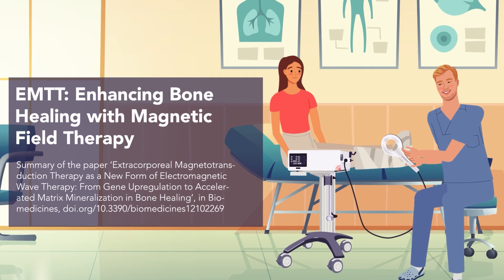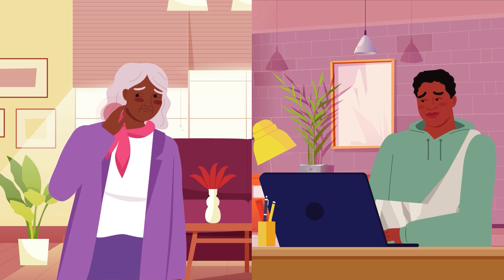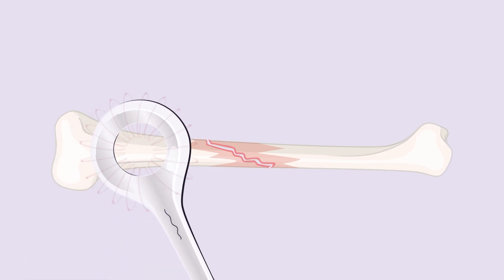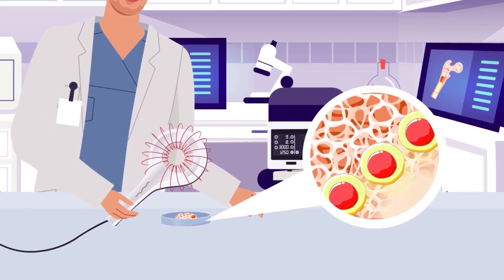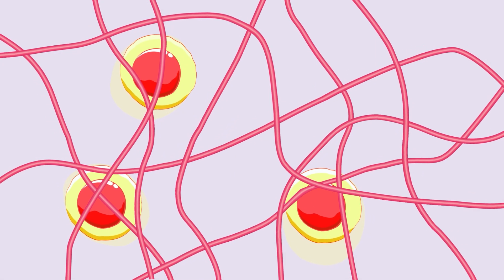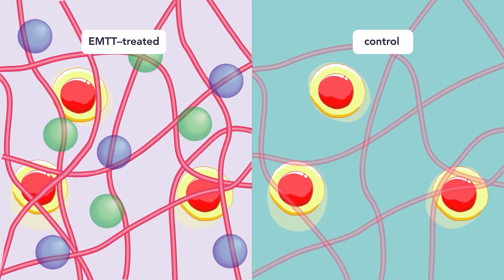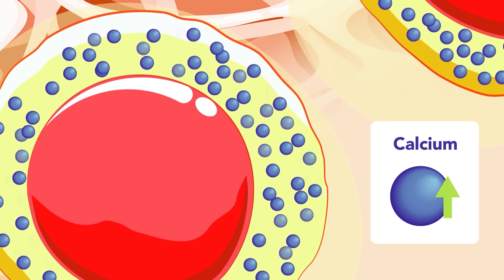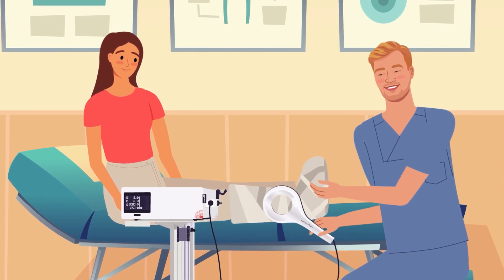EMTT: Enhancing Bone Healing with Magnetic Field Therapy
Every day, countless individuals struggle with the slow and uncertain process of bone healing. From sudden fractures, to gradual bone loss from aging – the journey is often long and challenging. Recovery can be slow, leaving bones weak and painful, limiting mobility, and disrupting daily life. In response, scientists are dedicated to finding innovative ways to accelerate and strengthen bone healing. Lennart Gerdesmeyer, Jutta Tübel and their colleagues at the Technical University of Munich recently investigated the potential of an innovative technique called Extracorporeal Magnetotransduction Therapy – or EMTT for short.